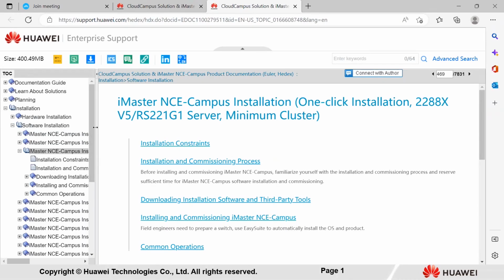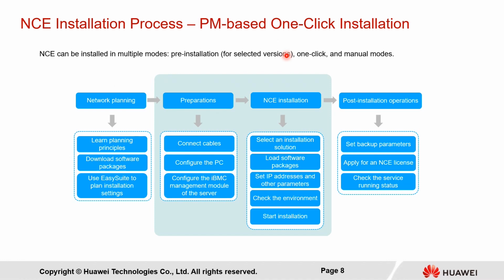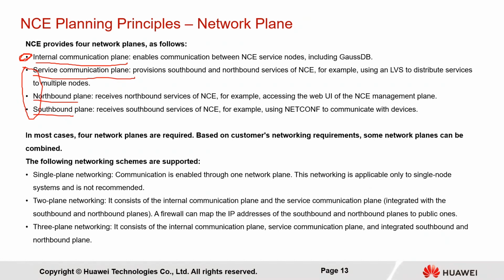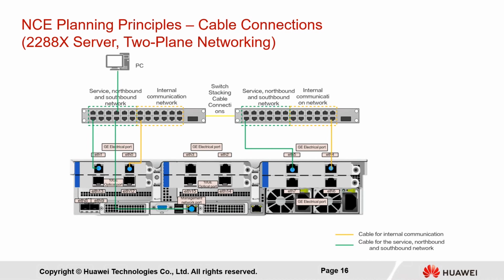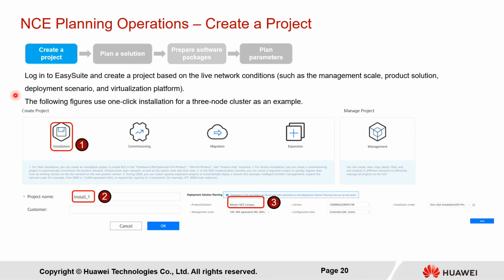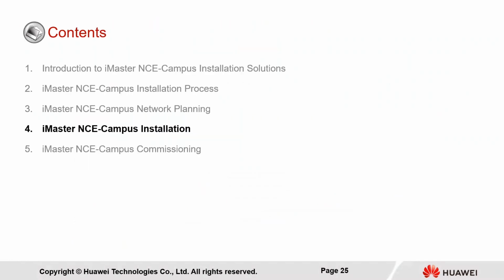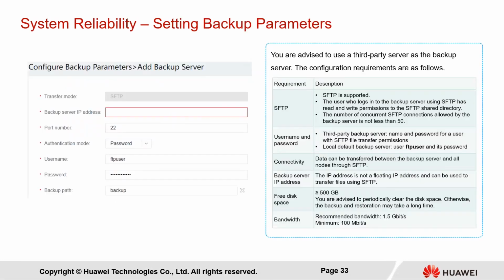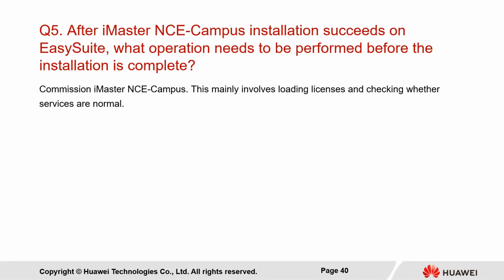Webinar: iMaster NCE-Campus Software Installation Introduction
You are invited to watch the recording of the live webinar on iMaster NCE-Campus Software Installation hosted by the Huawei Enterprise Support Community.

[Agenda]
· Introduction to iMaster NCE-Campus Installation Solutions
· iMaster NCE-Campus Installation Process
· iMaster NCE-Campus Network Planning
· iMaster NCE-Campus Installation
· iMaster NCE-Campus Commissioning

[ Host ]

Xing Jingyuan

· Graduated from Carnegie Mellon University - Statistics and Machine Learning
· Huawei engineer in information and digitalization experience
· Responsible for constructing product documentation and client information experience in ICT Data Communication